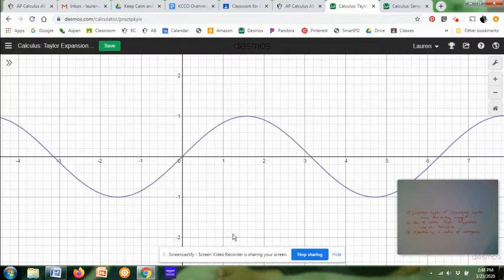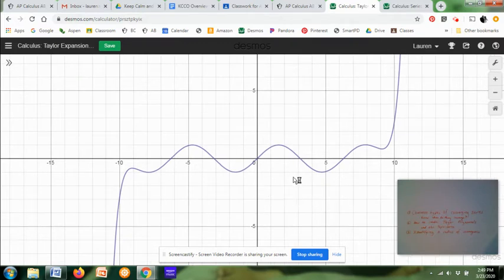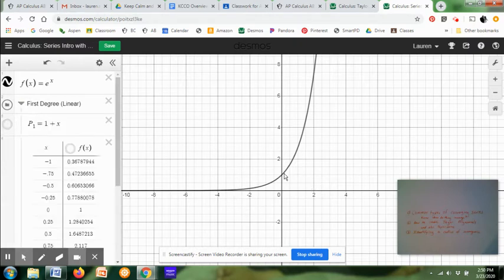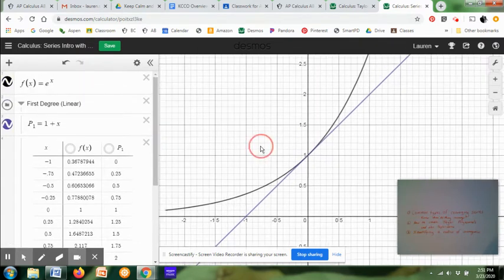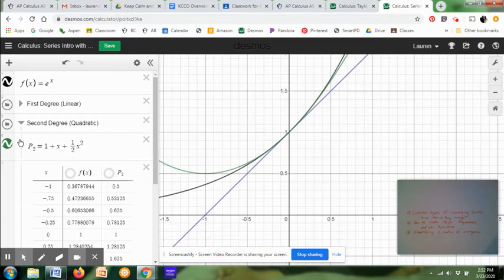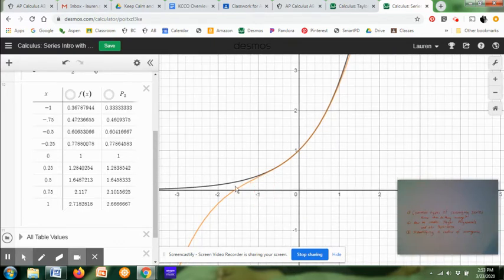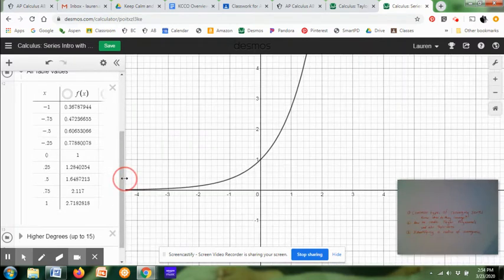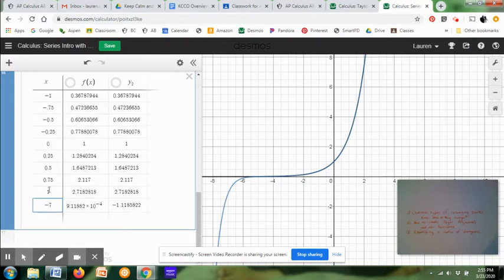Lesson 1: Introduction to Series Unit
Lesson 1: intro to series unit